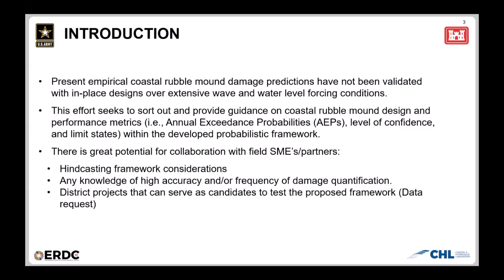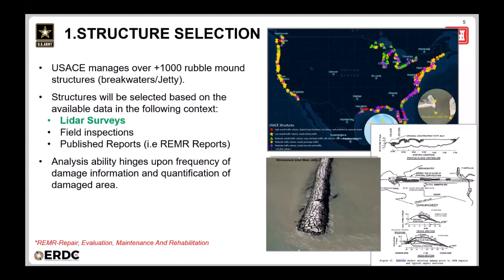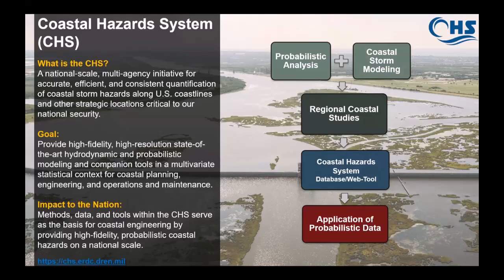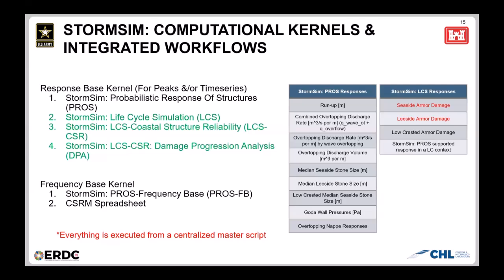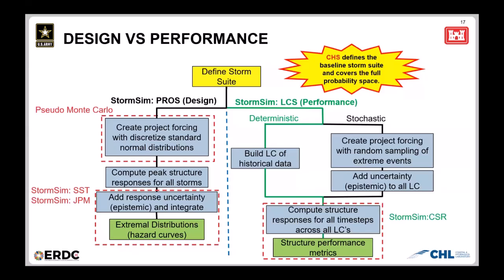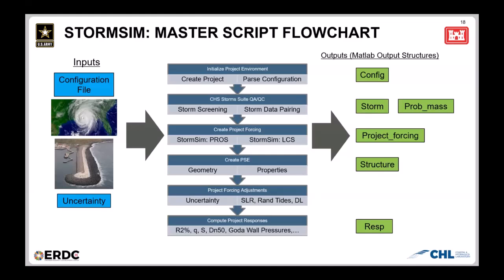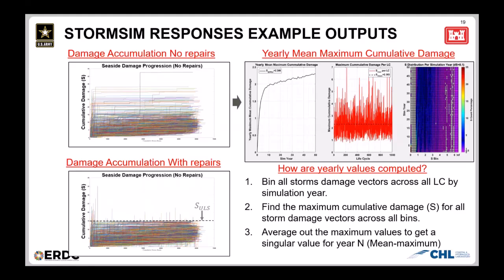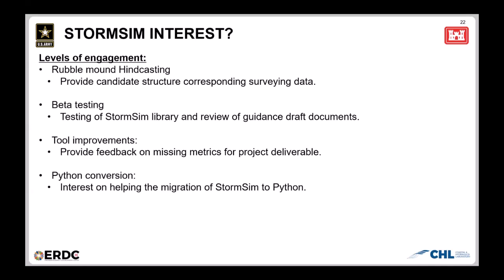29 Aug 2024 - StormSim Rubble Mound Hindcasting Framework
A CIRP technical discussion on the new project for the StormSim model framework.